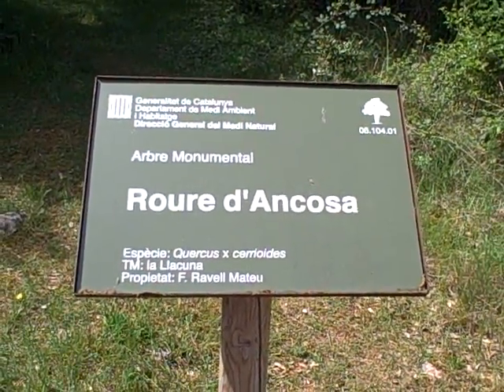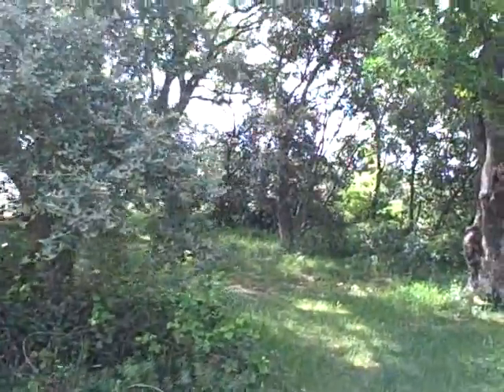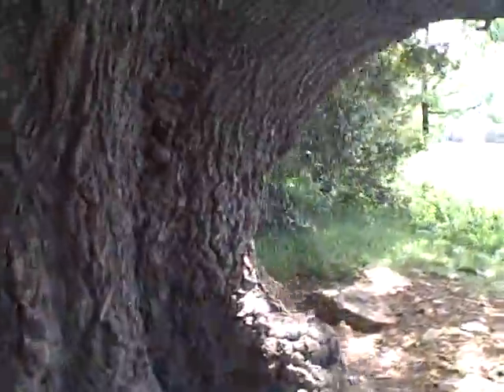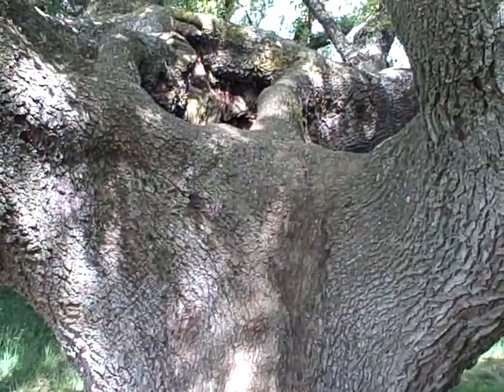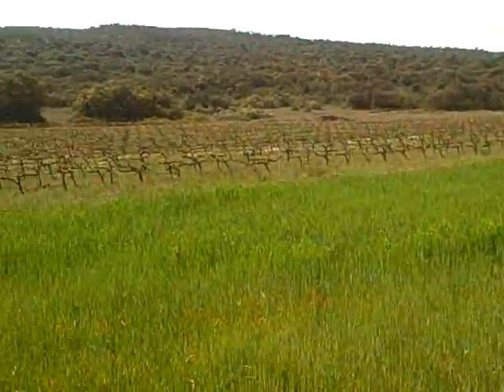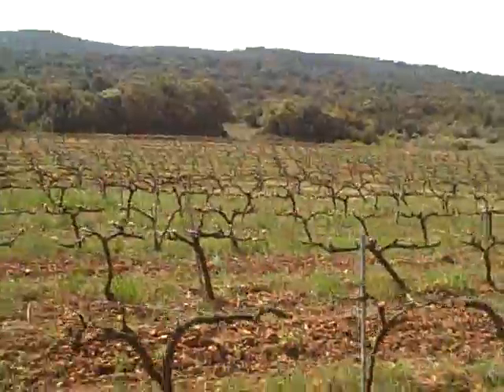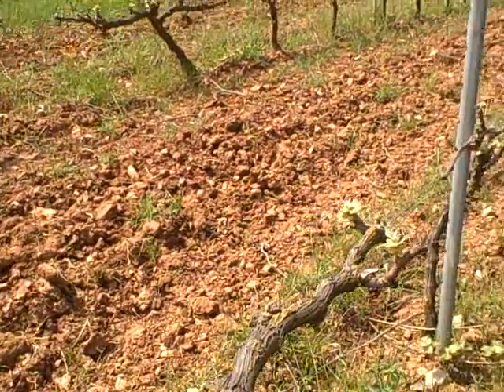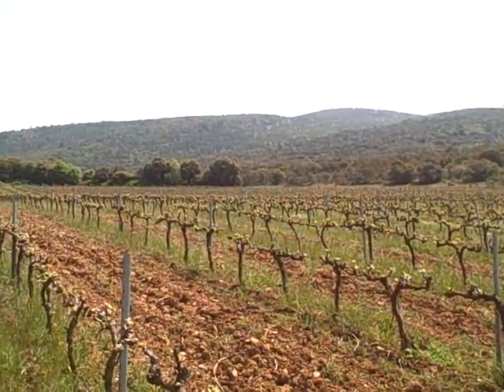Roure d'Ancosa - La LLacuna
1000 year old oak tree next to the highest vineyard in the Penedès at 720 metres . As you might expect the variety is Parellada used to make Cava. Close by is a pot hole going depp down ionto the limestone rock of the Plan d'Ancosa.